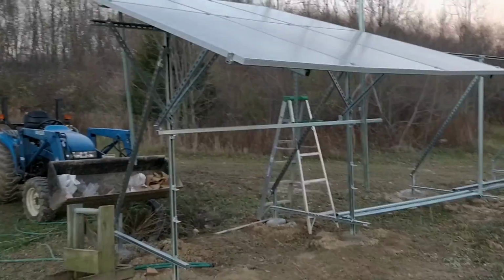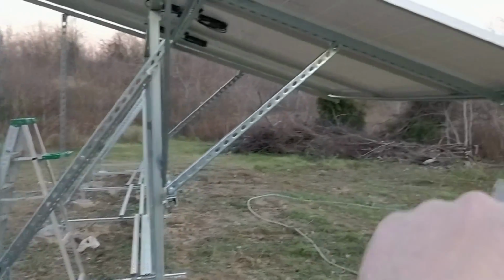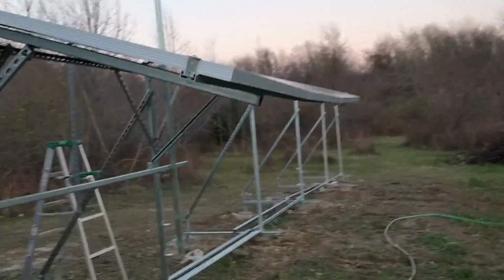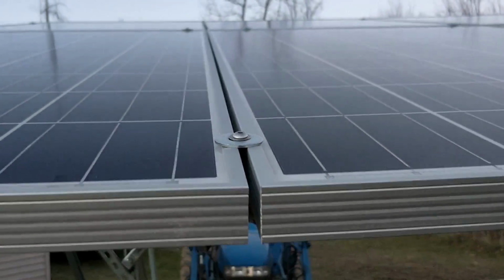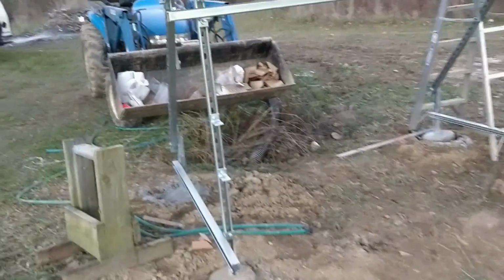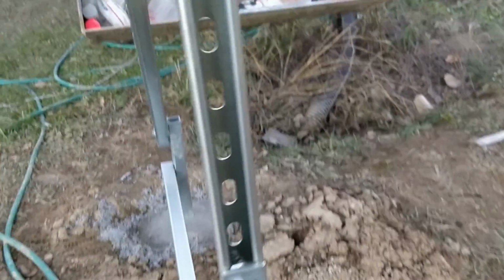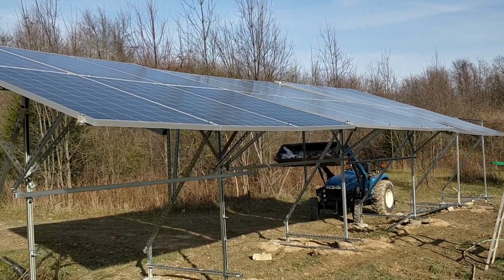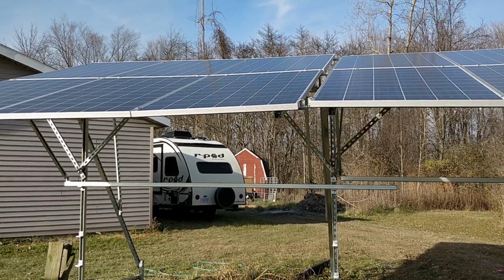Solar in Michigan #5: Tilt System Changes and Racking Some Panels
Made some design changes to stiffen everything up and then installed a set of panels to test the mechanics.